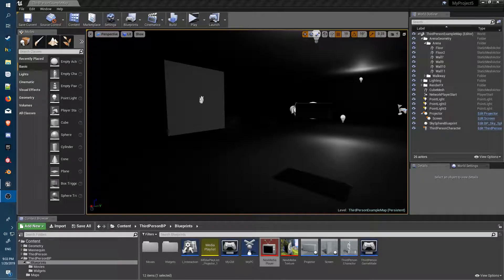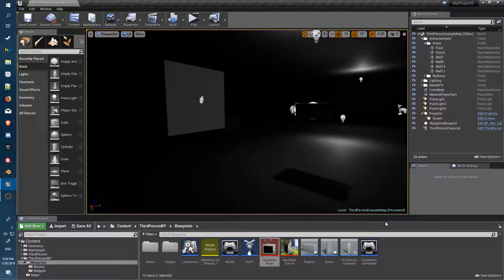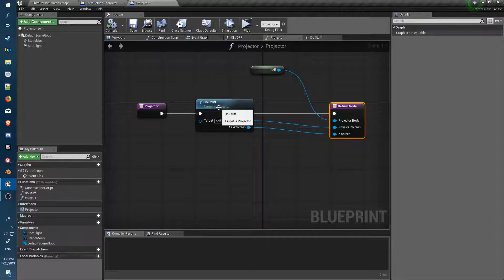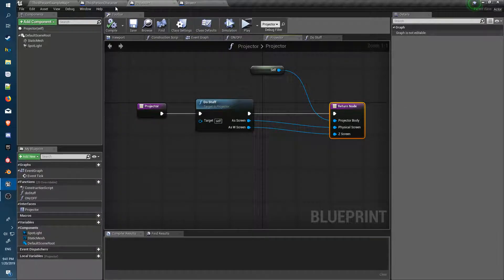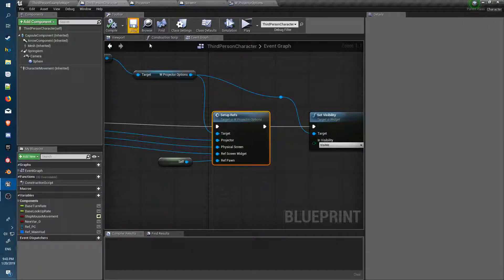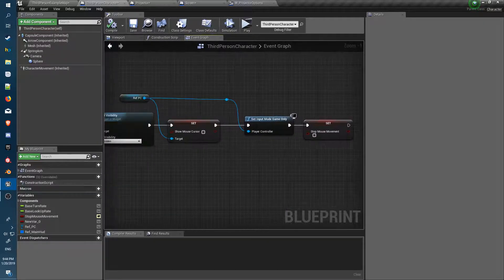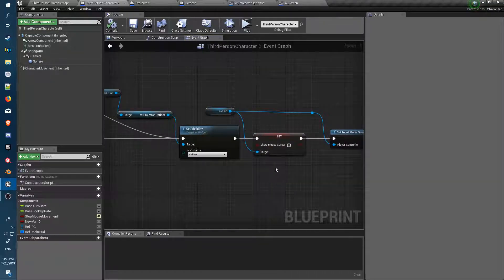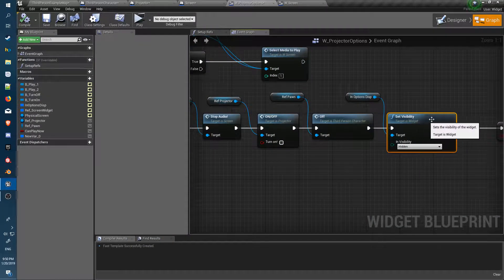Blueprint interfaces and component widgets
Slow demo of one way to communicate between player pawn and widgets attached to actors that are attached to other objects.  blueprint communication back and forth between actors and widgets.

this is not a tutorial, just an answer to a question :)